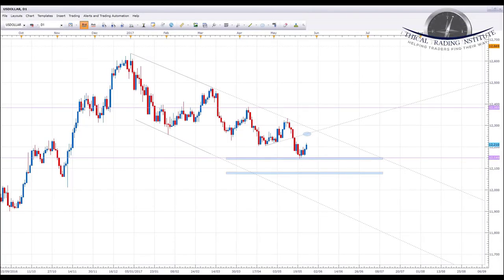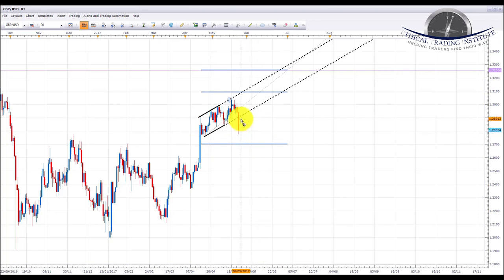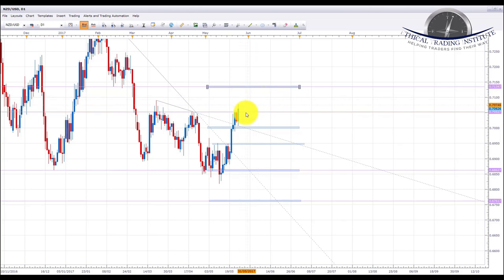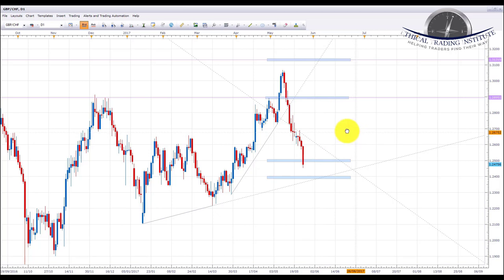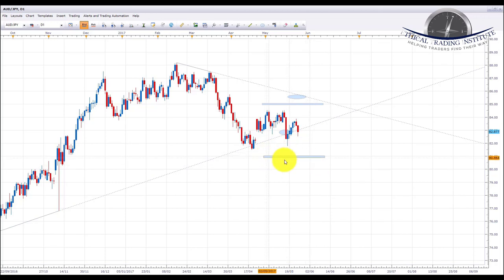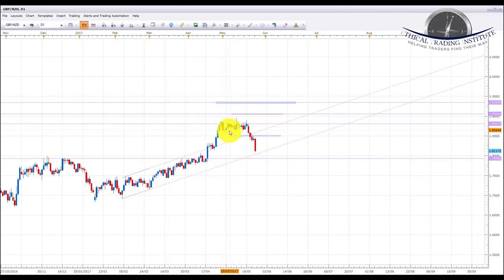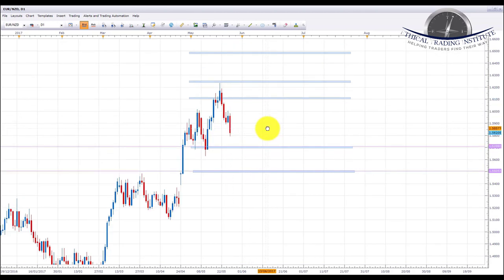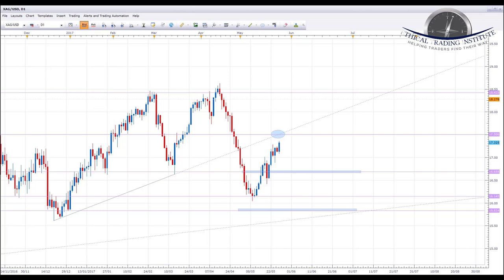Weekly Forex Forecast 29th May - 2nd June 2017